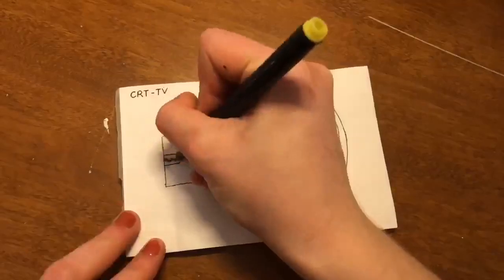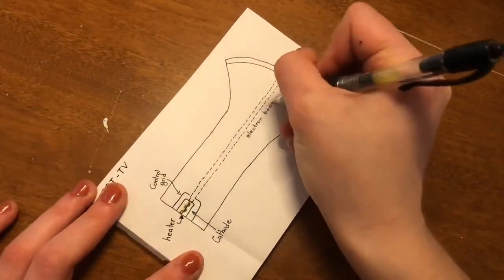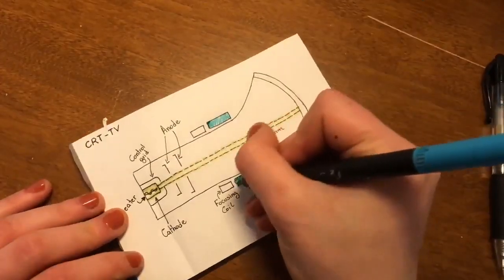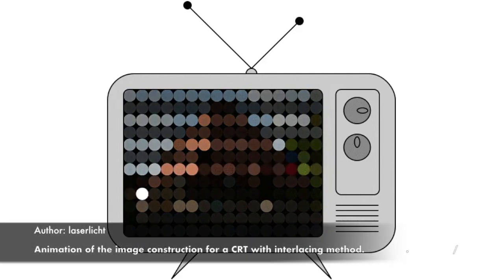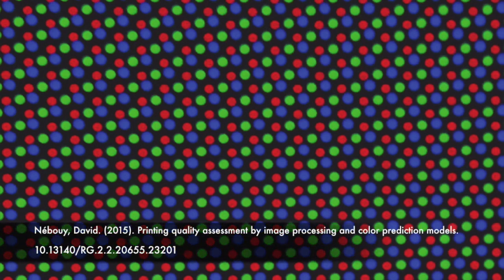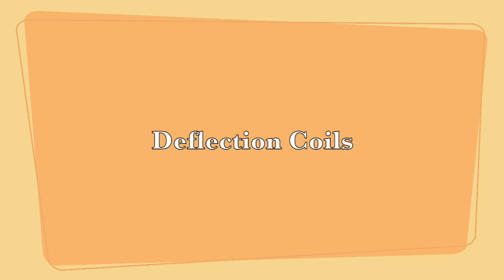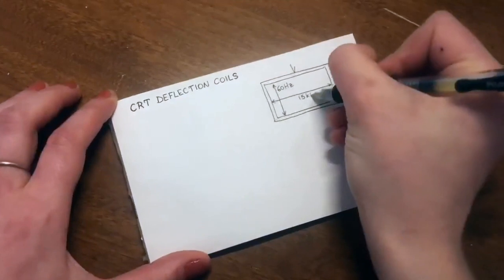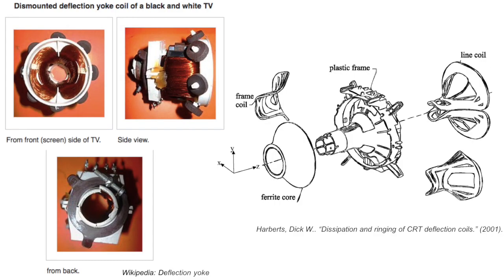The Cathode Ray Tube TV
Does your grandma have a particle accelerator and nobody even knows it? Maybe!!! Learn how a "cathode ray tube" works, how to steer the beam with magnetism, and how to make cool shapes! Steer the beam yourself aboard the Physics Bus!